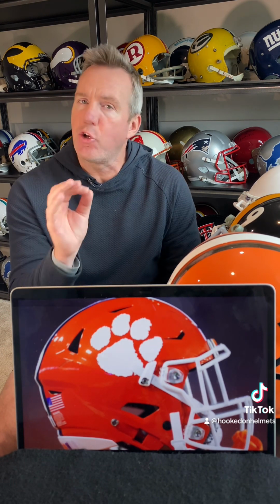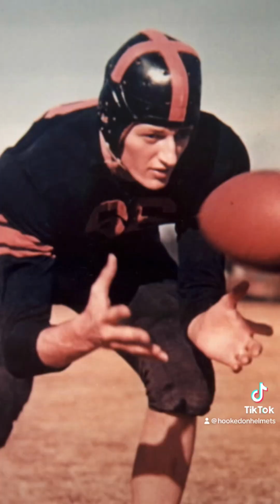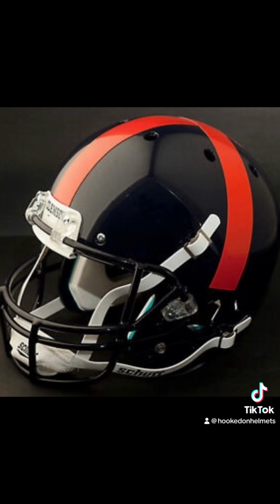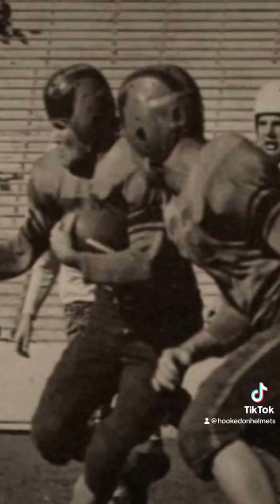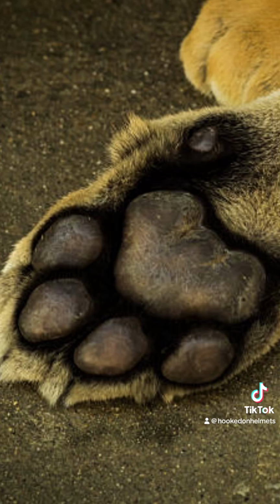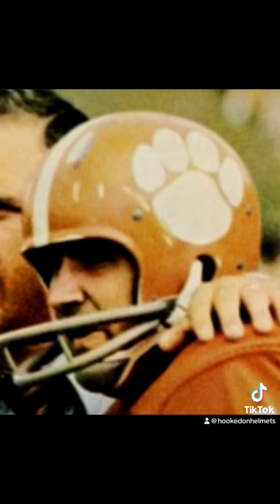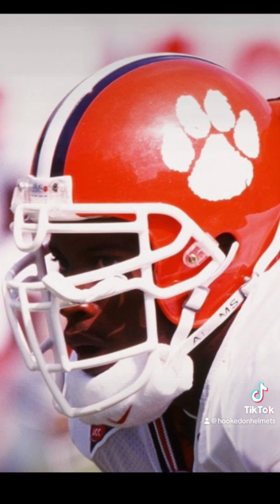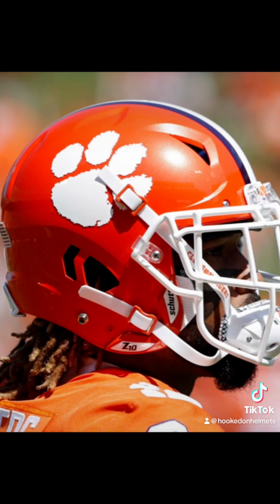Clemson Tigers helmet history